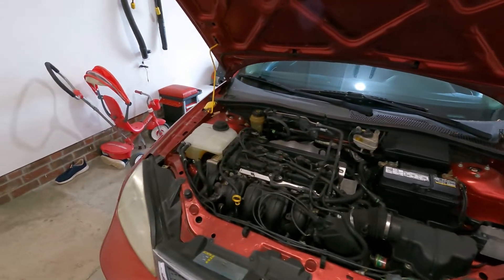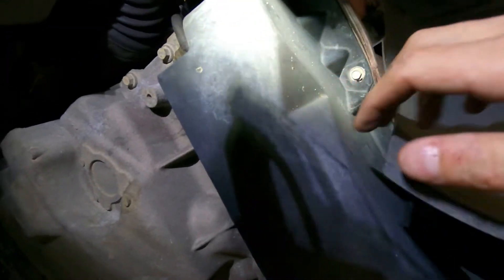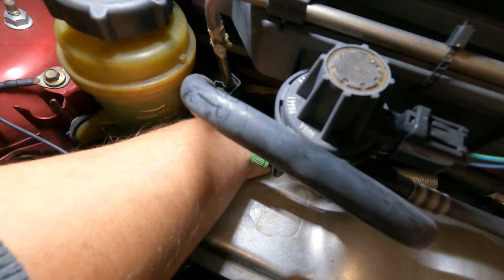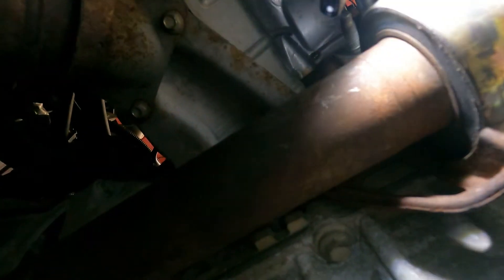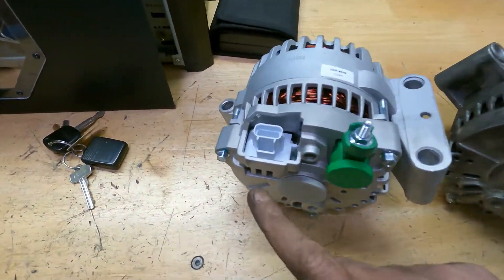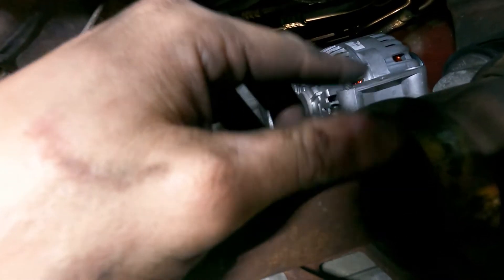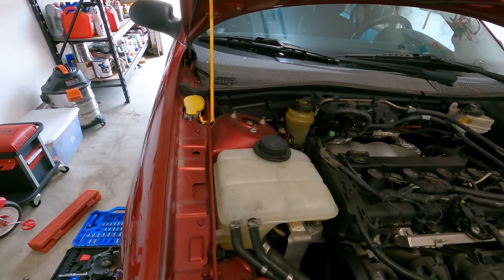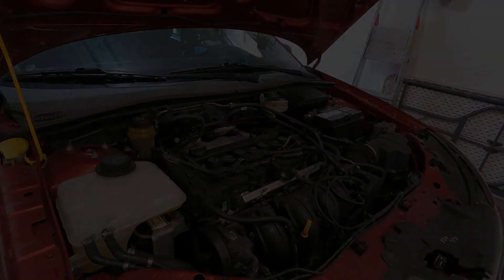2005 Ford Focus Alternator replacement